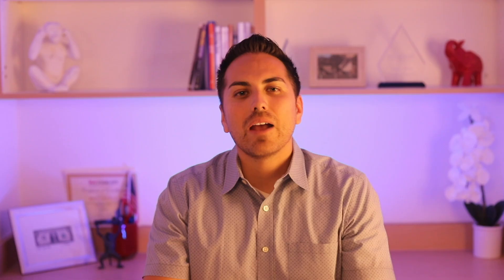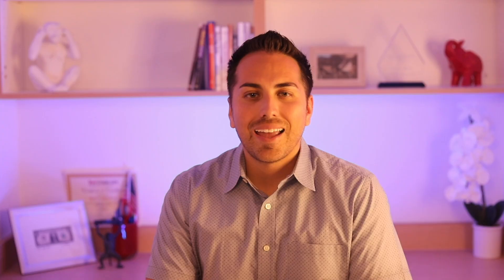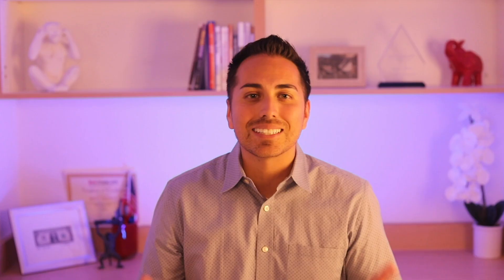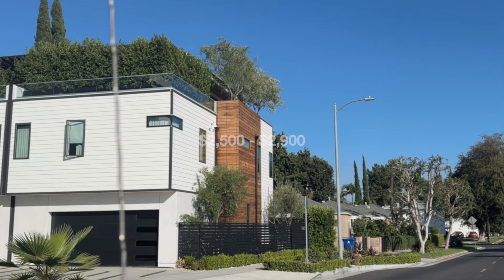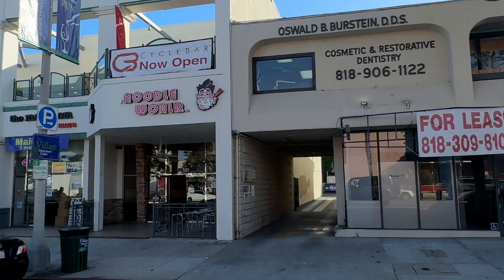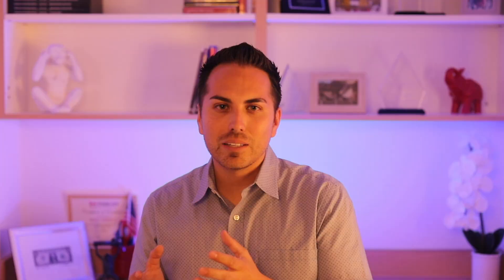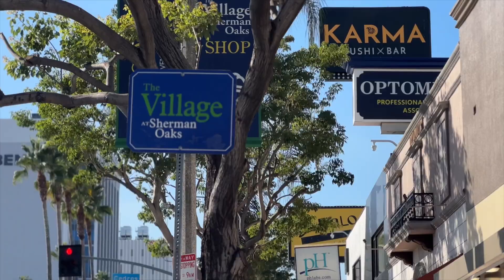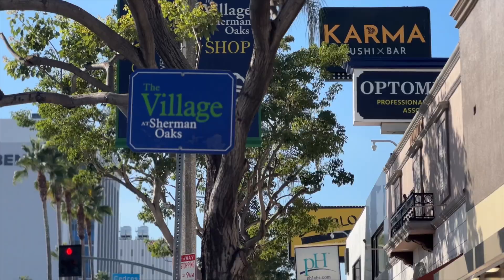[EVERYTHING YOU NEED TO KNOW] Living In Sherman Oaks California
Living in Sherman Oaks California... heres everything you need to know! A full dive into SHERMAN OAKS CALIFORNIA!

Are you considering moving to Sherman Oaks, California and wondering where the best places to live in the San Fernando Valley or or the best places to live Los Angeles are?

 Whether you're a prospective buyer or have a home to sell, it's essential to have a comprehensive understanding of Sherman Oaks, as this can significantly impact your real estate decisions.
Welcome to the "Sherman Oaks  Moving Guide," where we'll walk you through the critical factors to consider before making a move, we'll also cover price points, things to do, Safety, and nearby schools.

**What you should be considering before moving to Sherman Oaks | Sherman Oaks California Moving Guide**

**History and Stats of Sherman Oaks:** To begin, we'll take a trip back in time and explore the fascinating history of Sherman Oaks, shedding light on its evolution into the vibrant community it is today. We'll also delve into key statistics that provide valuable insights for anyone interested in this area.

**Cost of Living & Real Estate:** Understanding the cost of living and real estate market dynamics in Sherman Oaks is paramount. We'll provide you with up-to-date information on property prices, to help you make informed decisions.

**Amenities and Entertainment:** Sherman Oaks boasts a wide range of amenities, from beautiful parks and recreational facilities to an array of dining options and cultural experiences. Discover what makes this neighborhood such an attractive place to live.

**Safety:** Your safety and peace of mind are essential. We'll examine safety measures and statistics in Sherman Oaks to ensure you have all the information you need.

**Schools:** If you have children or plan to in the future, the quality of schools in Sherman Oaks is a crucial consideration. We'll explore educational offerings and their influence on property values.

As experienced real estate professionals in Sherman Oaks, we are here to guide you through this dynamic market. Whether you're ready to take the next step or want to know the current value of your home, click the link below for a complimentary market analysis:

00:00 Sherman Oaks History
01:16 City Specs
03:11 Cost of Living & Real Estate
06:45 Amenities and Entertainment
09:16 Safety
11:09 Schools